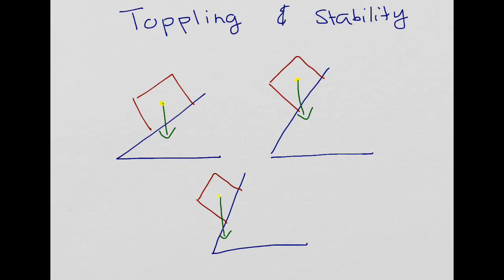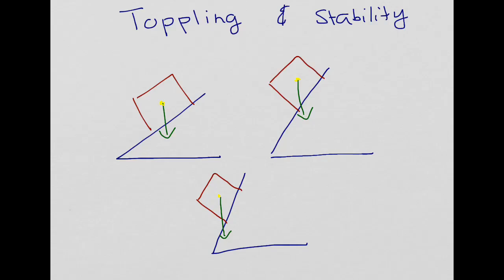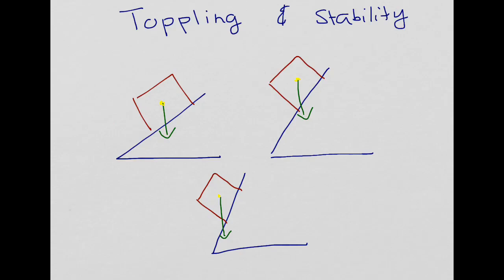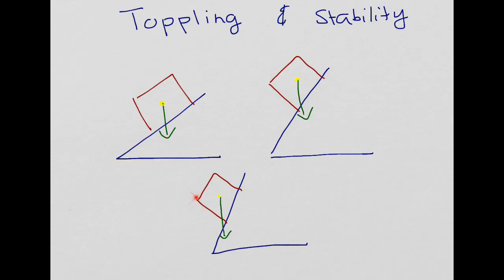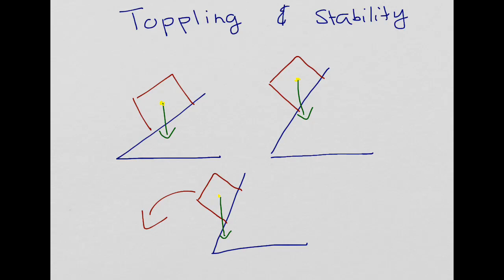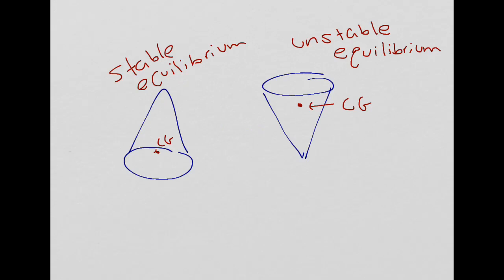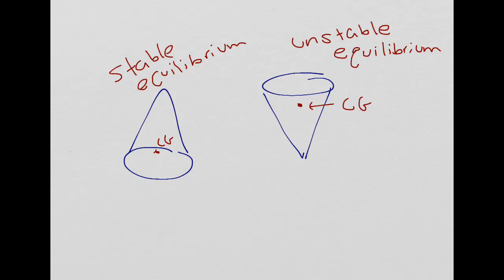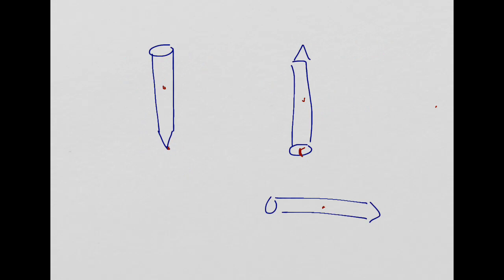Physics - Toppling and Stability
Session 8 - Toppling and Stability